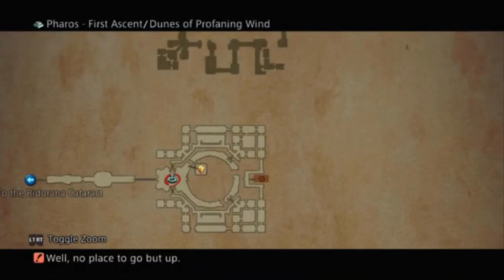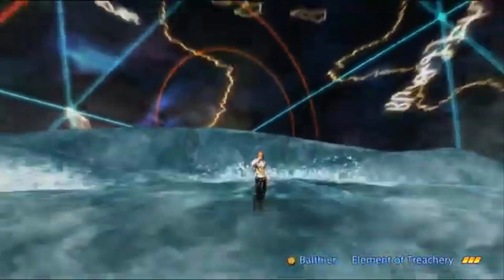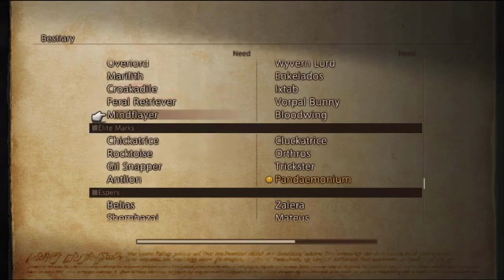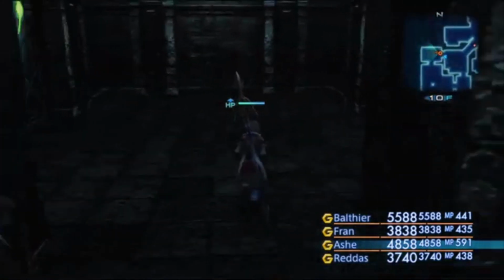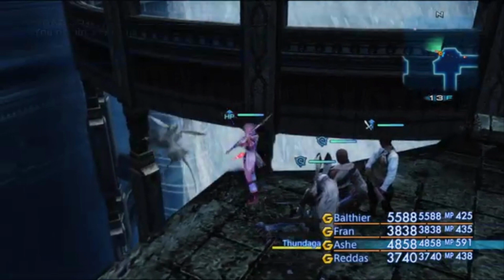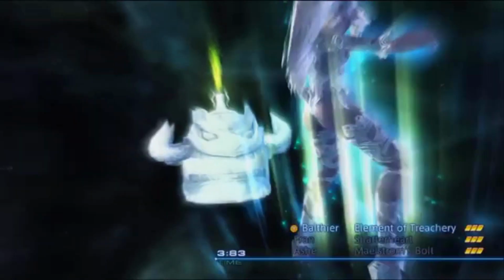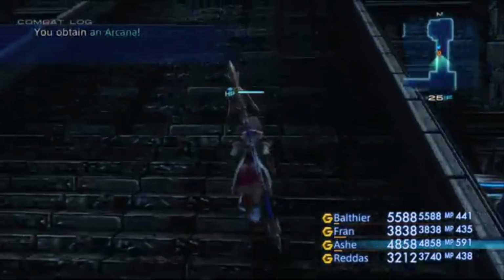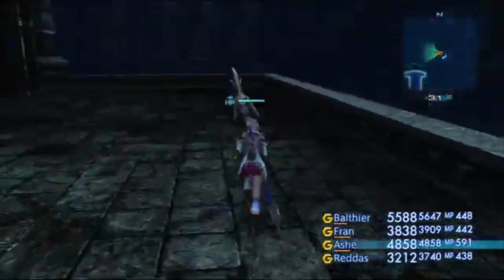Lancer Plays Final Fantasy XII: The Zodiac Age - Part 138: Pandemonium Panderings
Streamed live July 20, 2021.

Final Fantasy XII: The Zodiac Age was developed by Square Enix and published by Square Enix for the PC~